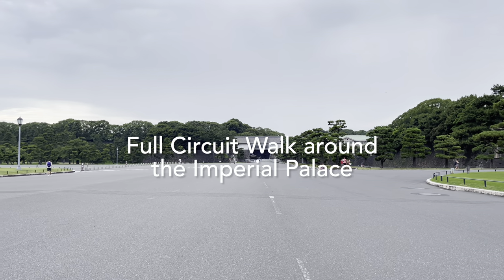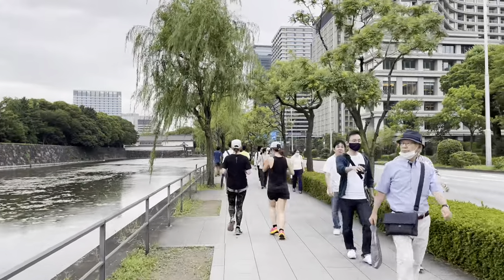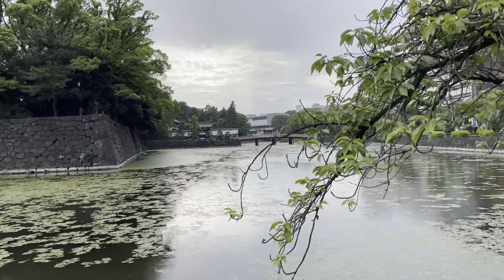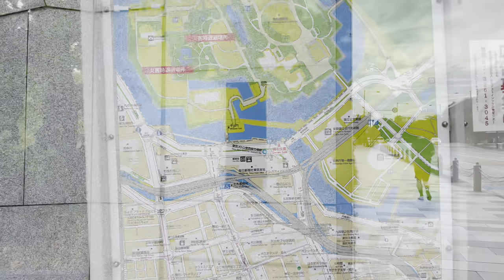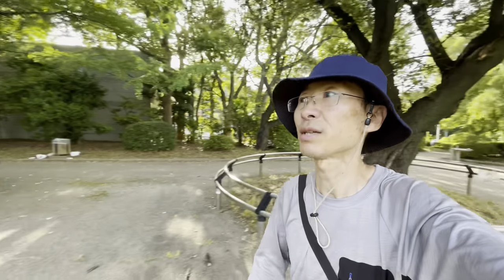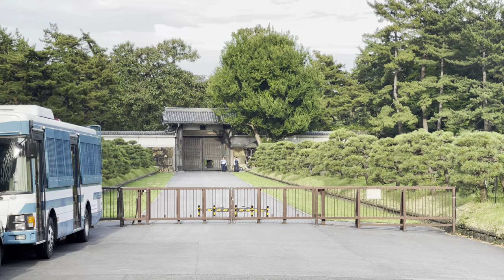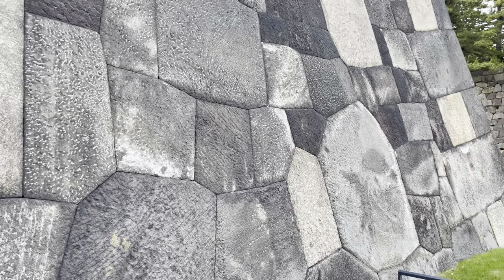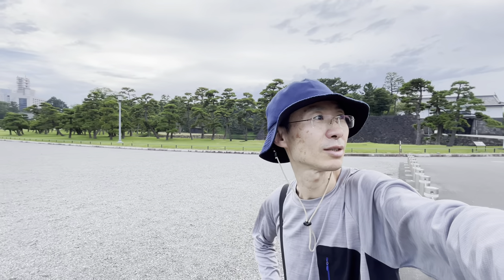Tour Around Tokyo | Full Circuit Walk around the Imperial Palace | 4K HDR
Tokyo sightseeing is best done by using your own feet and walking slowly, rather than relying on trains or buses. By doing so, you can experience the real smells and flavors of each area. Tokyo is not a monotonous grid-like city, but rather a complex and intricate one. Walking through its streets feels like wandering through a maze in nature. Furthermore, Tokyo has a long history dating back to the samurai era of Edo. Each neighborhood has its own role and characteristics, so by walking, you can truly feel the unique atmosphere and texture of each area.

In this video, I took a complete walk around the Imperial Palace.

_/_/_/ TIMESTAMPS _/_/_/
00:00 Sakashitamon Gate
03:38 Ōte-mon Gate
05:56 Hirakawa Gate
07:31 Kita-hanebashi-mon Gate
11:31 Hanzōmon Gate
14:49 Sakurada-mon Gate
16:24 Seimon Ishibashi